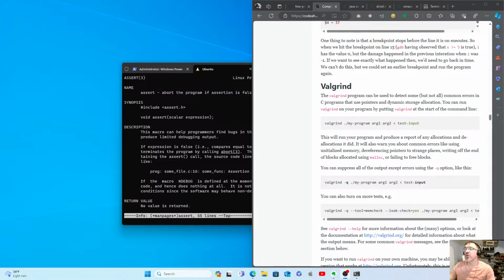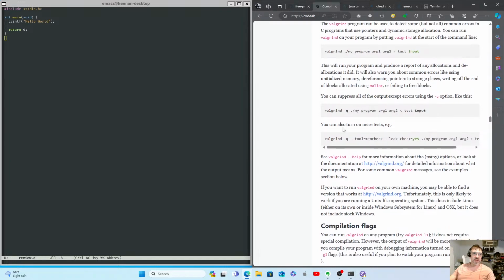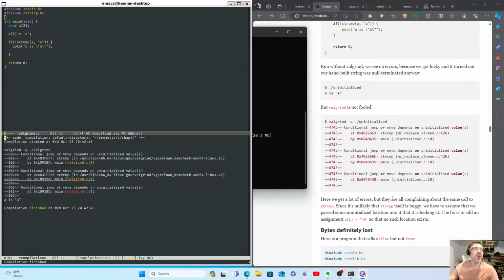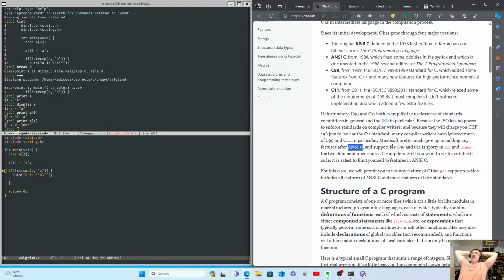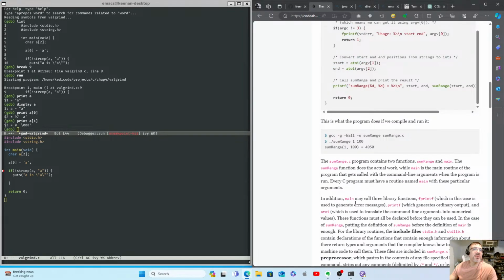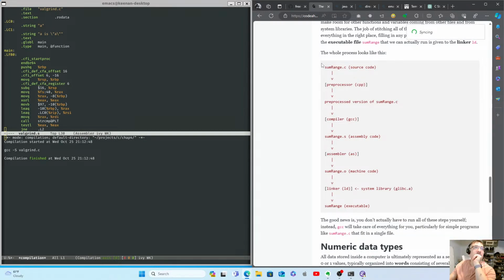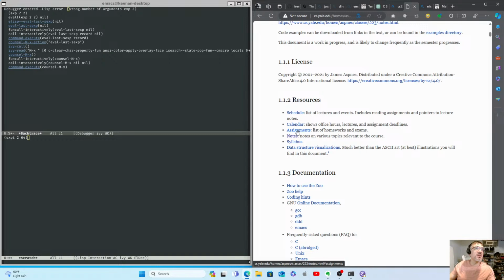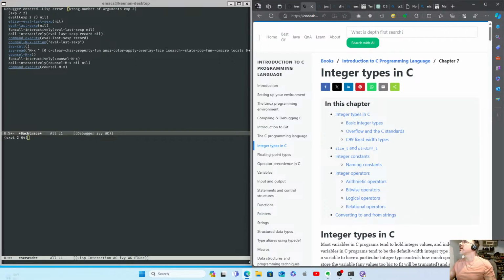Learning C Programming Episode 3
We will continue with Codeahoy Introduction to C Programming Language Chapter 4 Valgrind section. We skip the rest of Chapter 4, 5 and complete chapter 6 on introduction to C Programming Language.